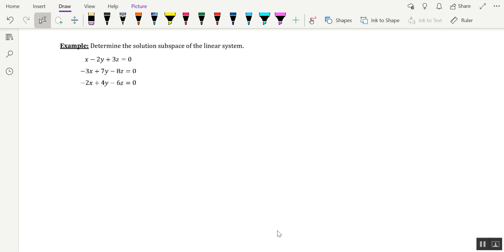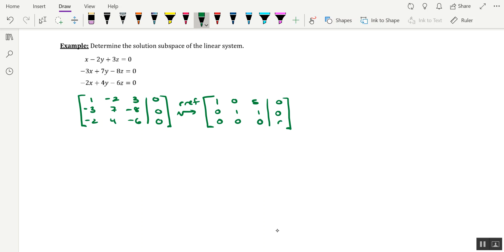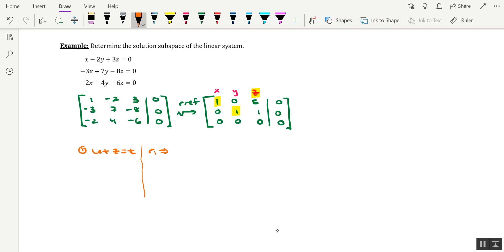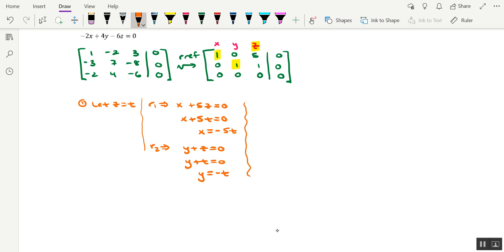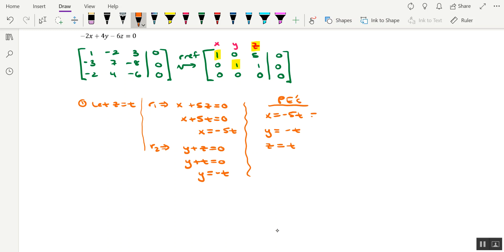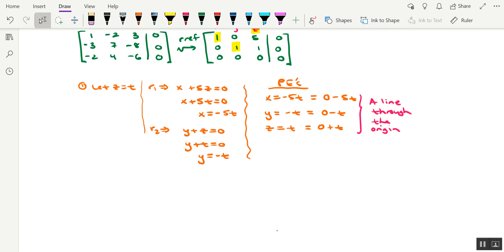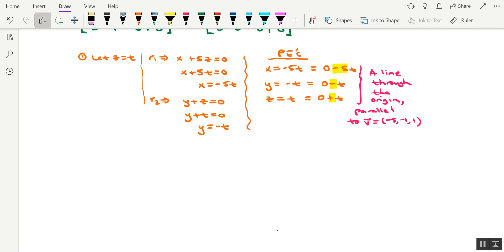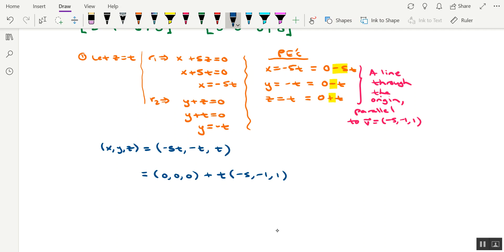Determining the Solution Space of a Homogeneous Linear System (Example 2)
In this video, I demonstrate how to find, as well as classify, the solution space to a homogeneous linear system of equations.